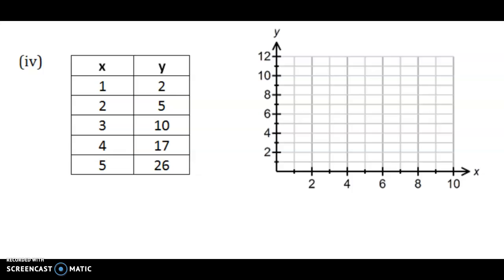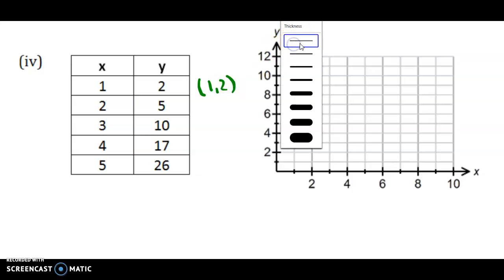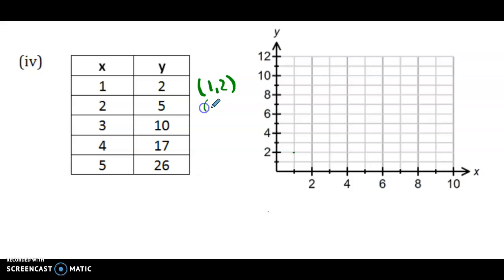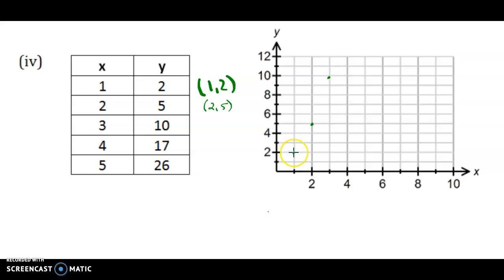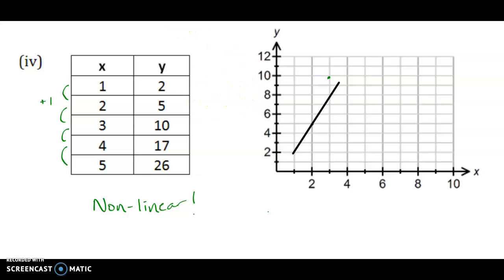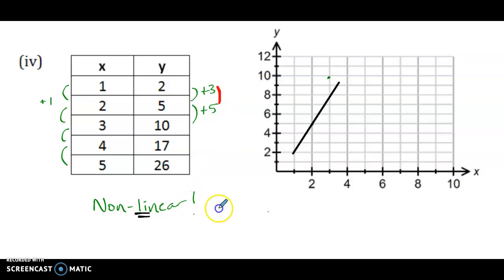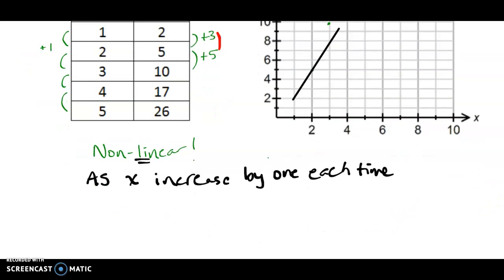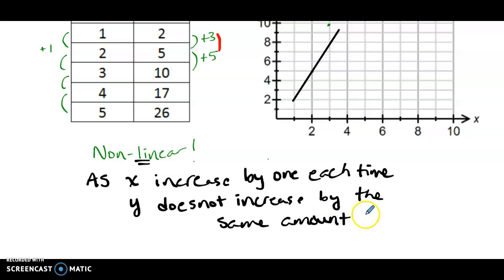M9 Sect 4.2 Example3 iv